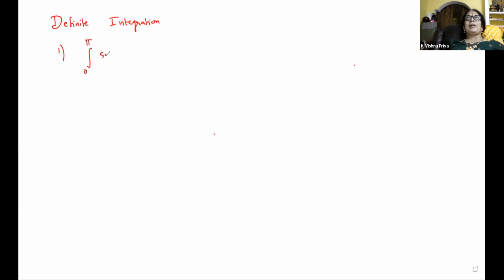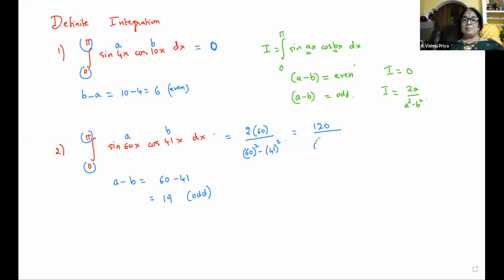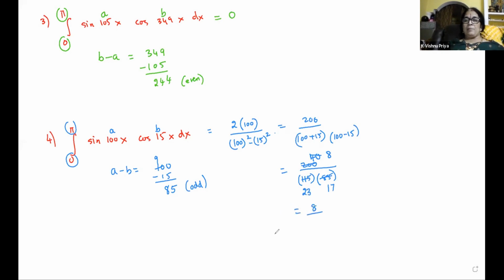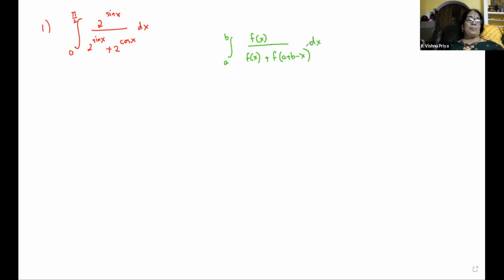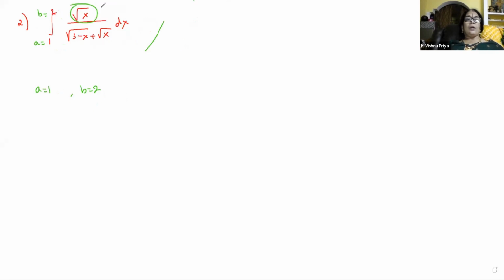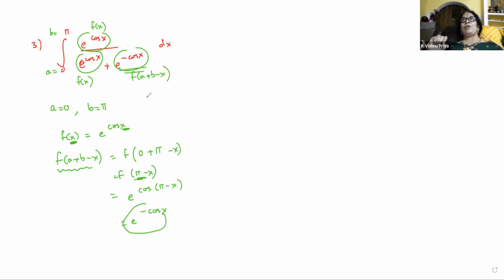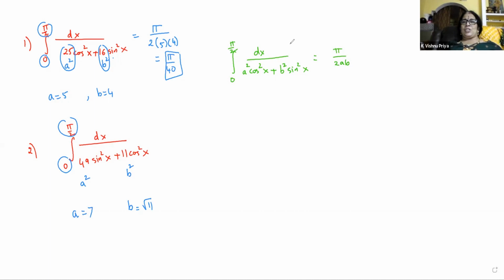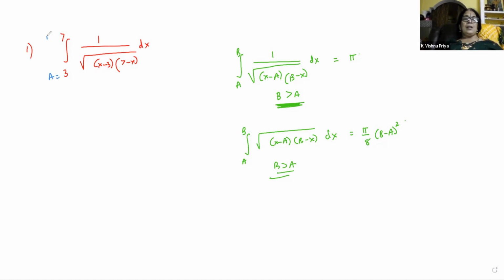DEFINITE INTEGRATION | DEMO CLASS | 10 NOV 2021 | K-CET | MATHS